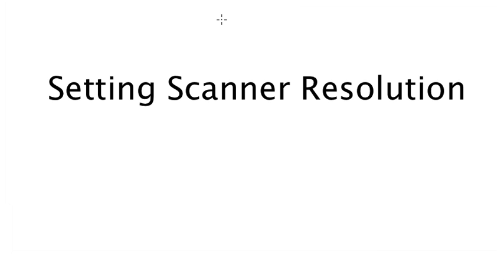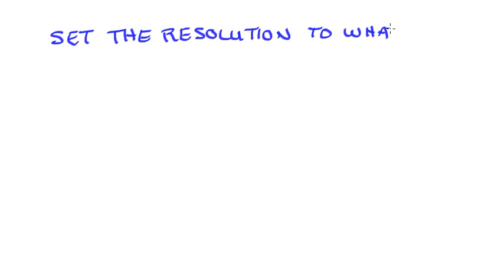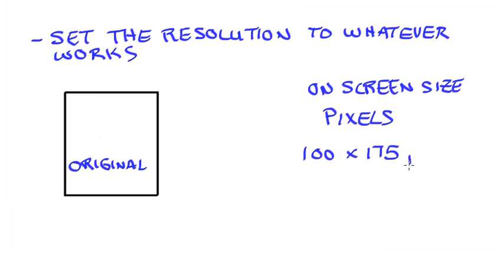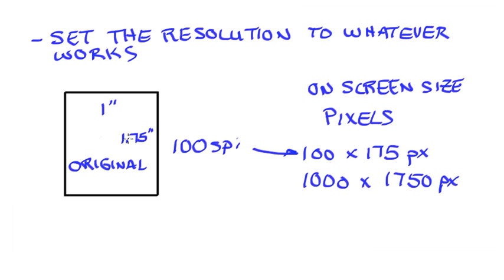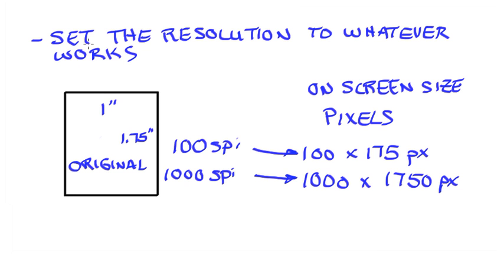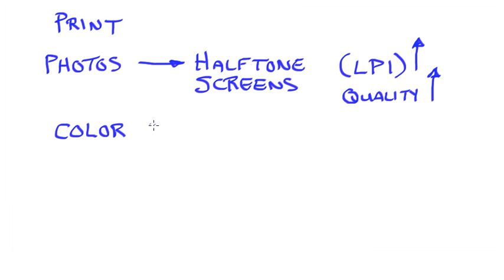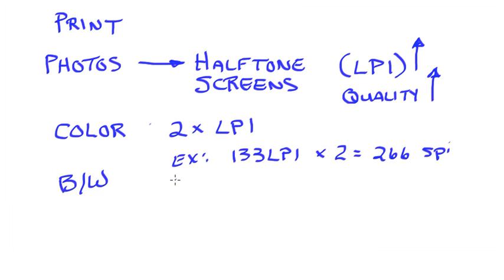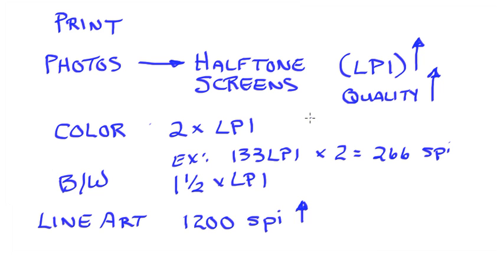Setting Scanner Resolution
It is important to know how to set the scanner resolution.  This video discusses how to set the resolution for on-screen display and print.